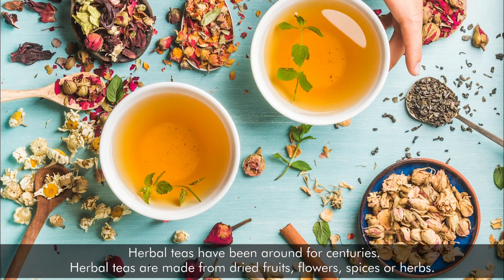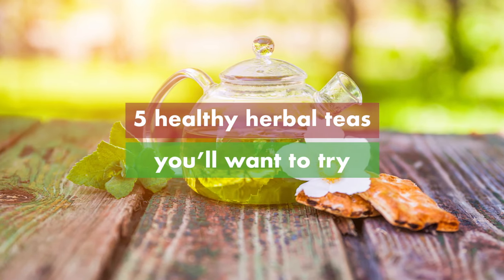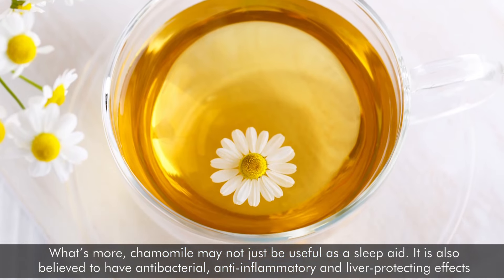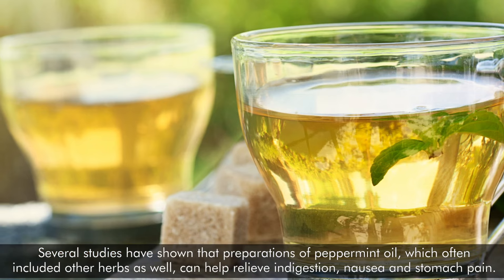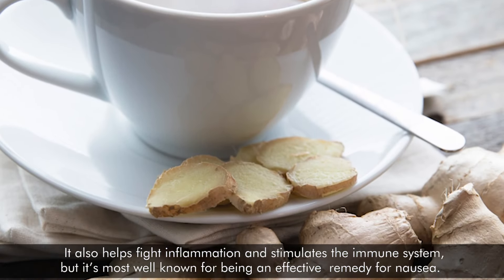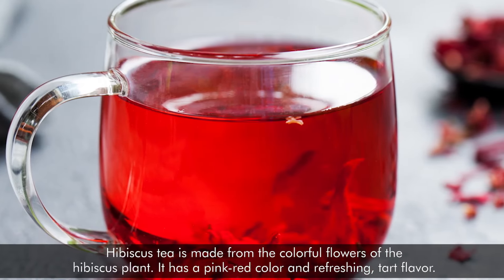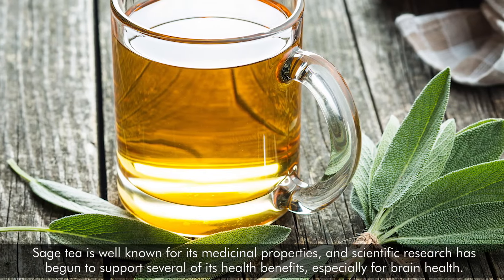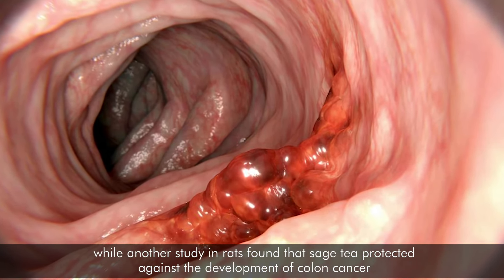5 Herbal Teas That Will Do Wonders For Your Health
Herbal teas have been around for centuries. Herbal teas are made from dried fruits, flowers, spices or herbs. In addition to being delicious, some herbal teas have health-promoting properties. In fact, herbal teas have been used as natural remedies for a variety of ailments for hundreds of years.
Interestingly, modern science has begun to find evidence supporting some of the traditional uses of herbal teas, as well as some new ones. Here is a list of 5 healthy herbal teas you’ll want to try.

1.Chamomile Tea
Chamomile tea is most commonly known for its calming effects and is frequently used as a sleep aid. In one study of 80 postpartum women experiencing sleep issues, drinking chamomile tea for two weeks led to improved sleep quality and fewer symptoms of depression.
What’s more, chamomile may not just be useful as a sleep aid. It is also believed to have antibacterial, anti-inflammatory and liver-protecting effects

2.Peppermint Tea
Peppermint tea is one of the most commonly used herbal teas in the world.  While it’s most popularly used to support digestive tract health, it also has antioxidant, anticancer, antibacterial and antiviral properties.
Several studies have shown that preparations of peppermint oil, which often included other herbs as well, can help relieve indigestion, nausea and stomach pain. Evidence also shows that peppermint oil is effective at relaxing spasms in the intestines, esophagus and colon.
Therefore, when you experience digestive discomfort, whether it be from cramping, nausea or indigestion, peppermint tea is a great natural remedy to try.

3.Ginger Tea
Ginger tea is a spicy and flavorful drink that packs a punch of healthy, disease-fighting antioxidants.
It also helps fight inflammation and stimulates the immune system, but it’s most well known for being an effective remedy for nausea. Studies consistently find that ginger is effective at relieving nausea, especially in early pregnancy, although it may also relieve nausea caused by cancer treatments and motion sickness. Evidence also suggests that ginger may help prevent stomach ulcers and relieve indigestion or constipation.

4.Hibiscus Tea
Hibiscus tea is made from the colorful flowers of the hibiscus plant. It has a pink-red color and refreshing, tart flavor. It can be enjoyed hot or iced. In addition to its bold color and unique flavor, hibiscus tea offers healthful properties. For example, hibiscus tea has antiviral properties, and test-tube studies have shown its extract to be highly effective against strains of the bird flu.

5.Sage Tea
Sage tea is well known for its medicinal properties, and scientific research has begun to support several of its health benefits, especially for brain health.
A number of test-tube, animal and human studies have shown that sage is beneficial for cognitive function, as well as potentially effective against the effects of the plaques involved in Alzheimer’s disease.
What’s more, one small human study found that sage tea improved blood lipid levels, while another study in rats found that sage tea protected against the development of colon cancer